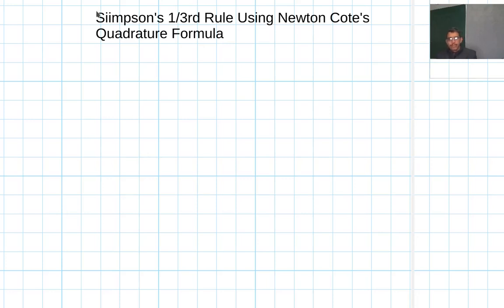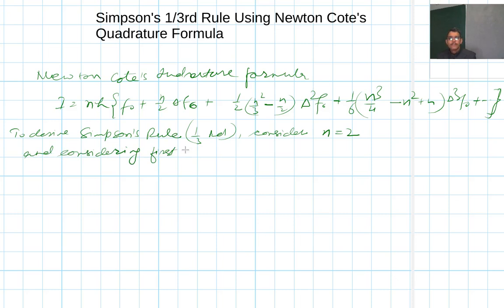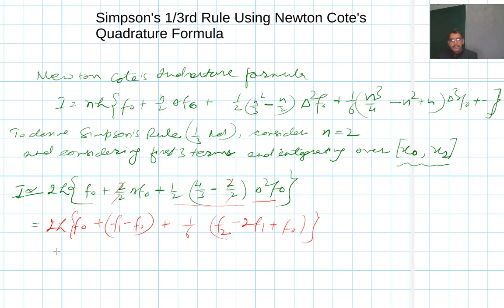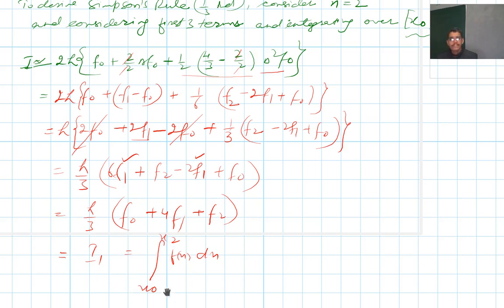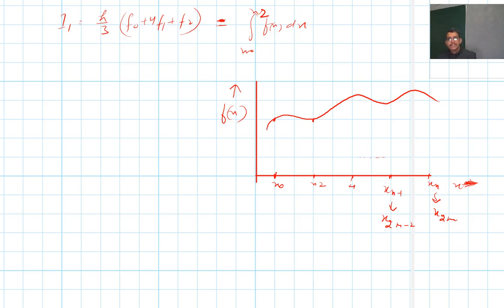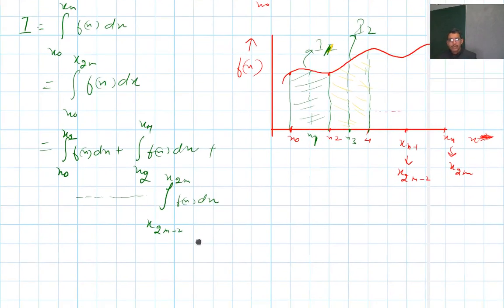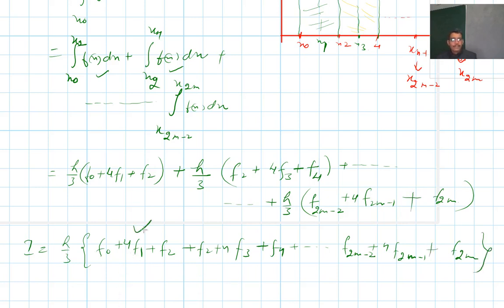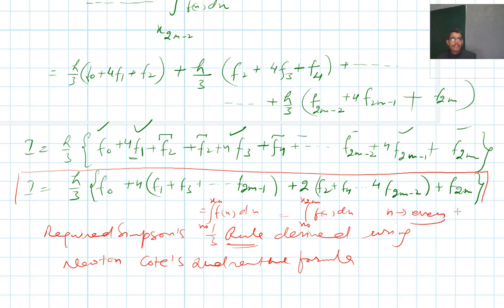Lecture 4.5: Simpson's 1/3rd Rule Using Newton Cote's Quadrature Formula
Simpsons1/3rdRule
Simpsons1/3rdRuleUsingNewtonCotesQuadratureFormula